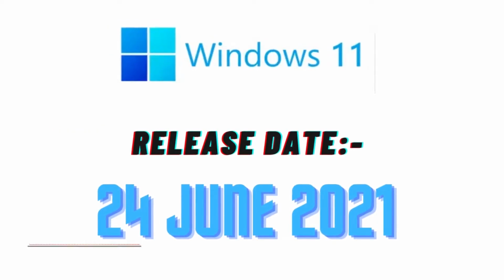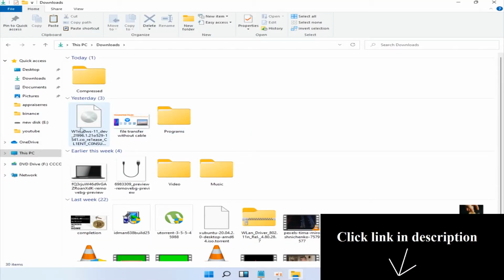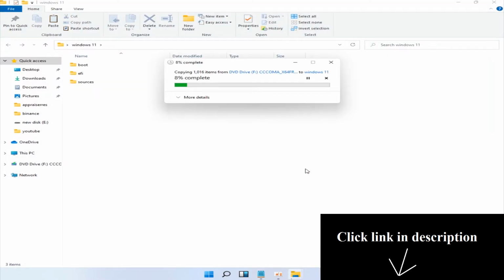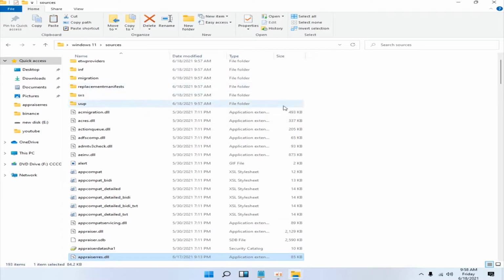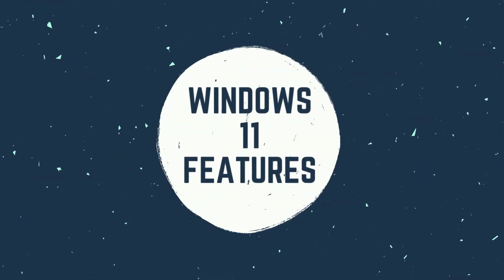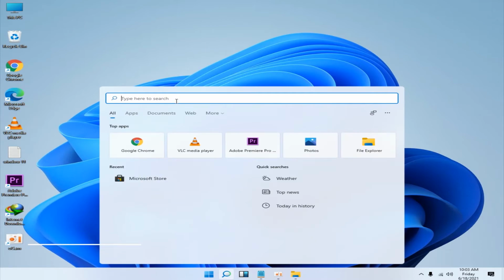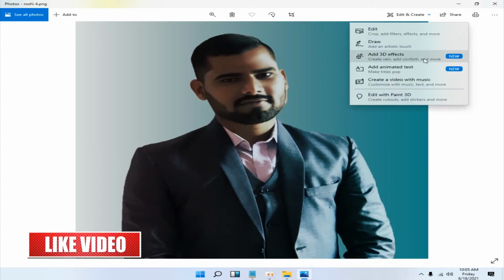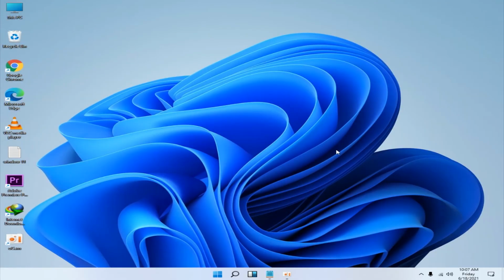How to install Windows 11 || Windows 11 Features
So hye guys in this video i'm gonna show you how you can download and install windows 11 easily..